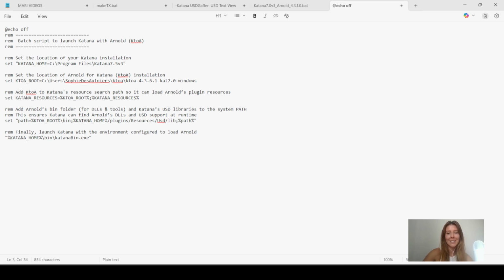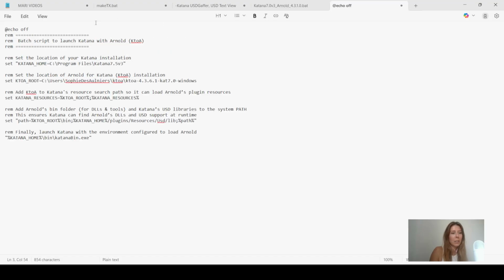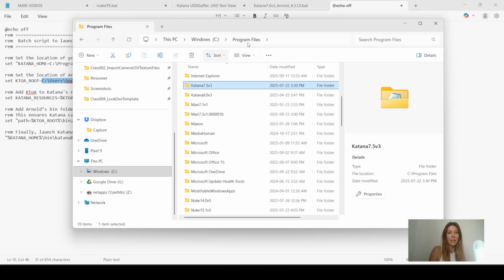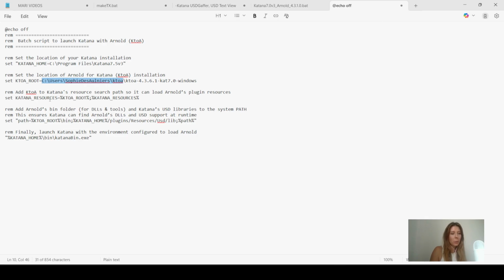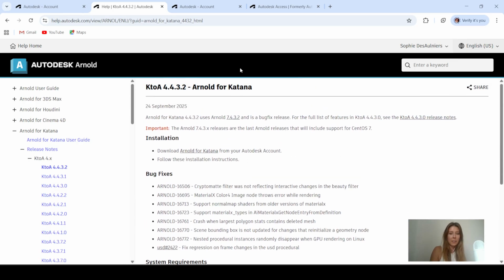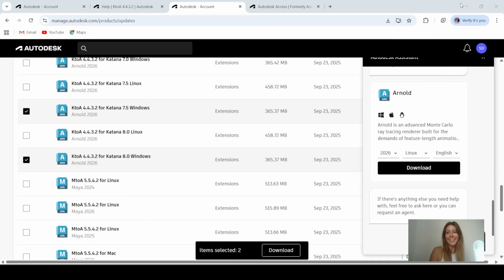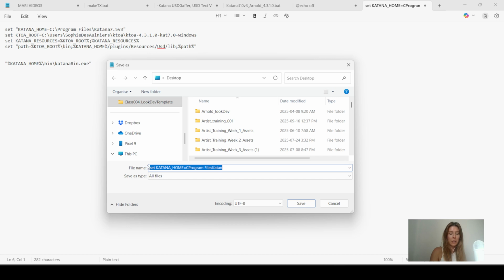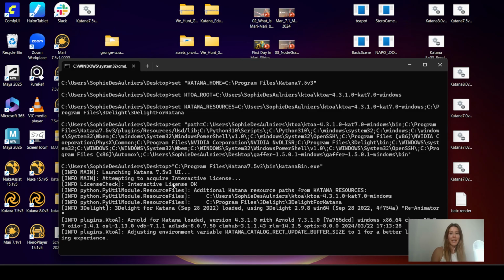Katana Tip 008: Fast & Easy Batch Script Setup for Arnold (KtoA)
In this Katana Tip, I’ll show you how to set up a custom batch script from scratch to launch Katana with the Arnold (KtoA) plugin loaded in.

Copy+paste this setup and replace the directories with yours.
set "KATANA_HOME=C:\Program Files\Katana7.5v3"
set KTOA_ROOT=C:\Users\SophieDesAulniers\ktoa\ktoa-4.4.3.2-kat7.5-windows
set KATANA_RESOURCES=%KTOA_ROOT%;%KATANA_RESOURCES%
set "path=%KTOA_ROOT%\bin;%KATANA_HOME%/plugins/Resources/Usd/lib;%path%"

"%KATANA_HOME%\bin\katanaBin.exe"

We’ll start by breaking down what a simple batch script looks like, line by line, so you understand exactly what each command is doing. Then I’ll show you how to write and save your own script using Notepad, making it easy to launch Katana with Arnold every time.

This is a straightforward and practical workflow to set up your environment without confusion, perfect for anyone who wants a clean, reliable Katana + Arnold setup.

The explanation version is below, which you can also copy+paste to your launcher script if you would like a more explanatory launcher script.

@echo off
rem
rem  Batch script to launch Katana with Arnold (KtoA)
rem

rem Set the location of your Katana installation
set "KATANA_HOME=C:\Program Files\Katana7.5v3"

rem Set the location of Arnold for Katana (KtoA) installation
set KTOA_ROOT=C:\Users\SophieDesAulniers\ktoa\ktoa-4.4.3.2-kat7.5-windows

rem Add KtoA to Katana's resource search path so it can load Arnold’s plugin resources
set KATANA_RESOURCES=%KTOA_ROOT%;%KATANA_RESOURCES%

rem Add Arnold’s bin folder (for DLLs & tools) and Katana’s USD libraries to the system PATH
rem This ensures Katana can find Arnold’s DLLs and USD support at runtime
set "path=%KTOA_ROOT%\bin;%KATANA_HOME%/plugins/Resources/Usd/lib;%path%"

rem Finally, launch Katana with the environment configured to load Arnold
"%KATANA_HOME%\bin\katanaBin.exe"